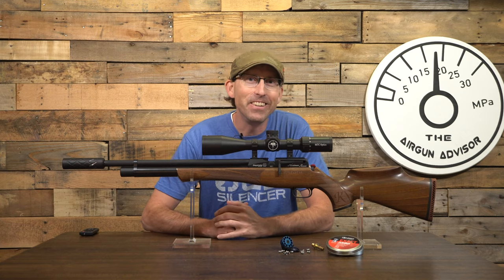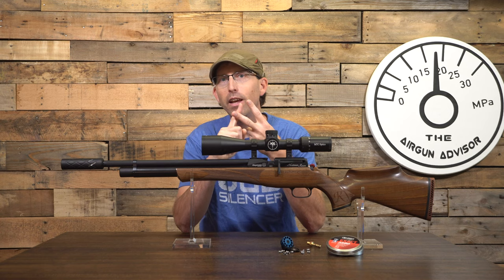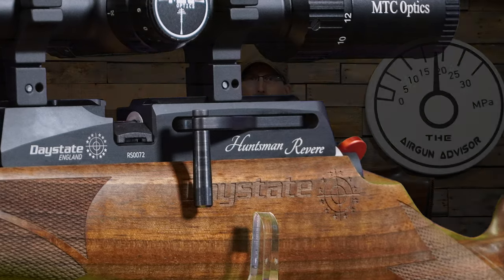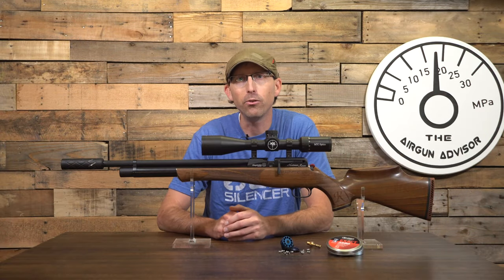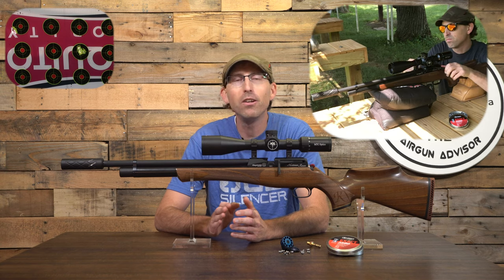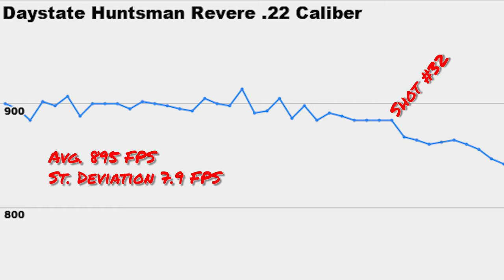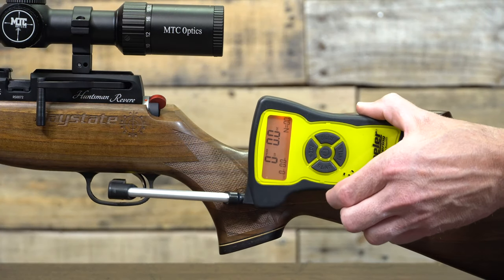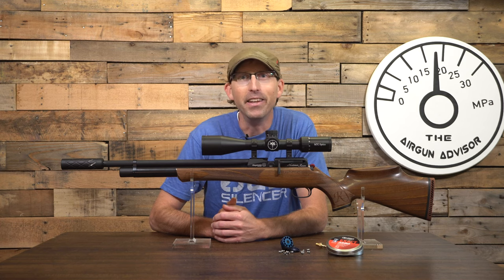Daystate Huntsman Revere .22 Caliber Review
Looking for a simple, yet extraordinary airgun that will provide years of use, has that classic appeal that we all love, is loaded with accuracy and doesn’t need any fiddling with hammer springs or regulators right out the box? I was too and the NEW Daystate Huntsman Revere has managed to check all of those boxes.

Aesthetics:
The Daystate Huntsman Revere follows a long pedigree of Huntsman rifles that date back to the very first one, the Huntsman MK I that was manufactured from 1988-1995. Today's model, known as the Revere comes with a litany of upgrades since its original form, including match grade barrel, set back two-stage trigger that breaks like glass, huma regulator, true left handed or right handed configurations, side cocking lever, easy load high capacity magazine, single shot tray and the very efficient Harper “sling-shot” valve system to name but a few of this rifle’s features.

In comparison to its predecessor the Huntsman Regal, you will notice that the air cylinder is no longer blued. Rather it has a hard black finish to help better protect the metal in the field as well as helps to reduce the need for cleaning off pesky finger prints. The breech block has also been tweaked to house the new sidelever system that many of us have been asking for.  As one final option, you can also shoot this with a moderator as at the end of the shrouded barrel they have added 1/2x20 threads. After trying a variety of moderators, I found the short 0db to provide the best accuracy.

Magazine:
The new magazine system that Daystate premiered in January of 2020 is also included in the upgraded Huntsman Rever. The magazine includes a flip out face that allows for easy loading and the option to speed load the magazine for competitions. In .177 you can load 13 shots, .22 holds 11 shots and in .25 it holds 10 shots. The magazine is also adjustable so it can be easily modified for both left hand and right hand breech loading.

If you happen to be a shooter that prefers a single shot tray, one is provided and it is held in place with strong rare earth magnets.

Accuracy:
Well after a good cleaning with ballital and using my Patch Worm cleaning system, I took the rifle to the range to see what it was able to do at 50 yards. The first target was to get myself oriented and make sure the scope was dialed in. Then on my second target I shot a 5 shot group of .478 ctc!

As I was feeling good about the Revere we went ahead and gave some 10 shot groups a go. I did 4 groups in a row to look for consistency. The dang gone rifle still performed giving me 3 – 10 shot groups @ 50 yards at .778 ctc and one that was just a hair larger. If I could put the rifle in the hands of a more capable shooter, I am sure those groups would shrink.

From groups I moved on to the KYL target at 25 yards. Yep 100%. Then moved it to 50 yards. Yes, it took a couple of tries as a ¼ target is small, but I was able to clear it in short order too.

Regulator:
With the Huma regulator installed, combined with the Harper “Slingshot” Valve, my 32 Shot string was very consistent. Straight out of the box the results showed an average velocity of 895 fps, with a standard deviation of only 7.9 fps using JSB 15.89 grain pellets.

Trigger:
The true two-stage trigger may just be my favorite features of the Huntsman Revere. Setup properly, you can achieve a very light pull and in this case I was safely able to set it at 6.5 oz! As you can see in the video, the trigger also can provide a short length of pull for the first stage, a crisp break for the second, as well as very little over travel. The entire trigger setup is just one of those things that try and then it was like WOW was that even real? So you do it again just to make sure.

Overview:
At this price point and with the long tradition of success that the Daystate Huntsman line has, this new rendition of a classic is a must have on my list of airguns. The only change I would like to see made is a move away from using a fill adapter to more of a plug and play male quick release fill port. Otherwise this rifle may be dang gone perfect for the hunter, plinker, or even target shooter.

If you like this review, please take a second to give it a thumbs up and more importantly hit the subscribe button so I can continue to provide you with honest high quality content. Thanks for tuning in and as always, “may your trigger pull stay smooth and your pellets fly straight” until we see you again next time on the Airgun Advisor.